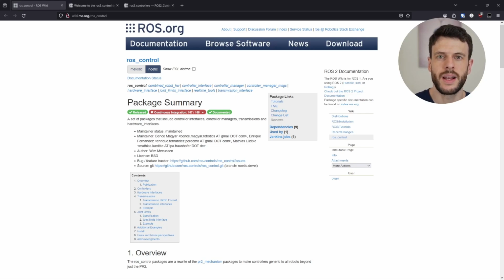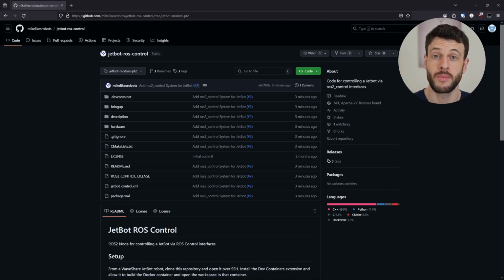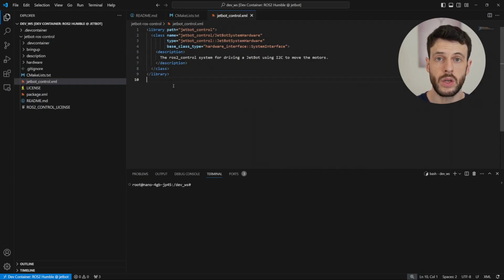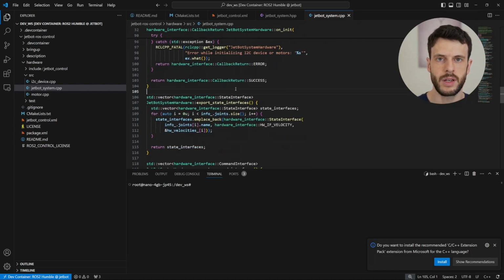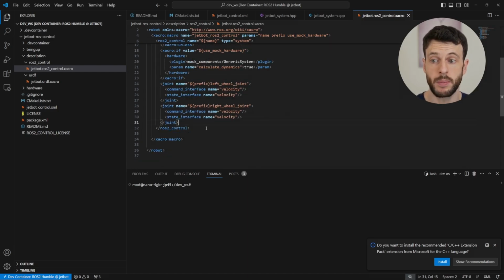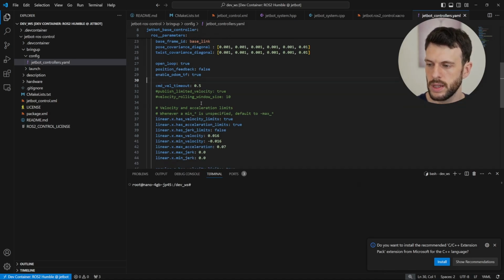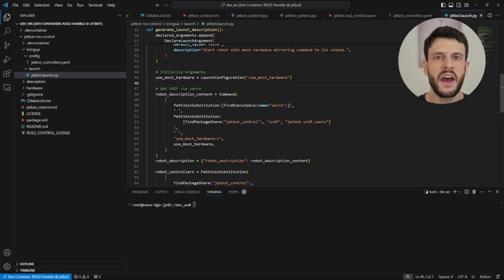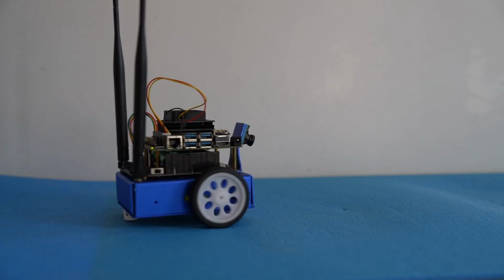Building a ros2_control System | ROS2 Control with the JetBot Part 2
This is the second part of the ROS2 Control with the JetBot series, where we use the Motor and I2CDevice classes from the previous video to build a ros2_control System. We then describe the robot and set controller configuration to launch ros2_control to move the JetBot around, and take a brief look at changing configuration for maximum acceleration and velocity.

Chapter times:
00:00 Introduction
00:42 ros_control and ros2_control Concepts
02:40 ros2_control Demos
03:27 JetBot ros2_control Repository Setup
04:51 Understanding the Plugin Library Source Code
10:06 Describing the JetBot (URDF)
13:04 Defining the Controller Manager and Controller
15:31 Launching ros2_control
16:55 Testing the Controller
19:22 Live Robot Demo
19:48 Summary and Next Steps